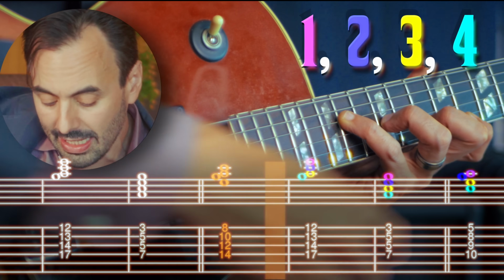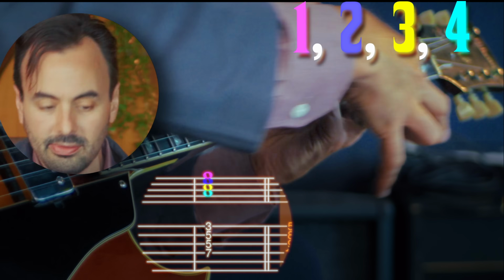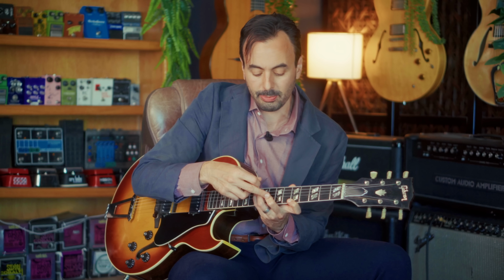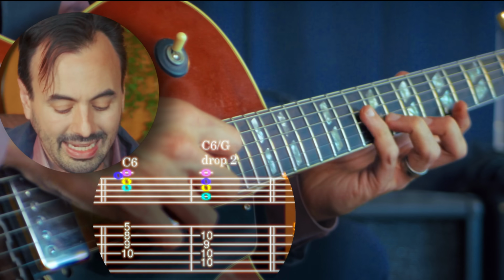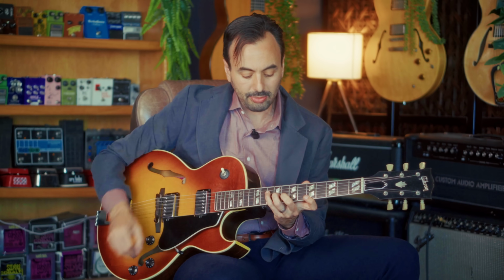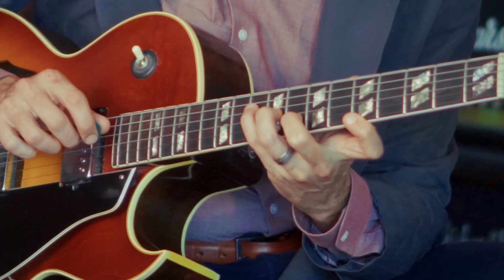Forget Shapes, How Chord Voicings Actually Work on Guitar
Danny wrote a NEW book: Life on the Road Outside of the Machine - The Ultimate Guide to Touring with a Band for a Living

I wrote a book! Please support Jeff Beck's Guitar Style